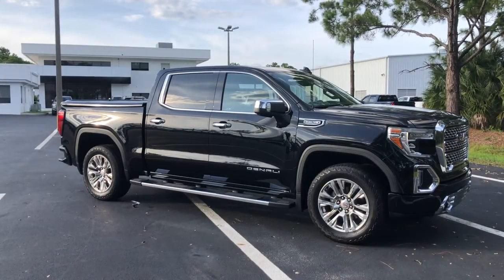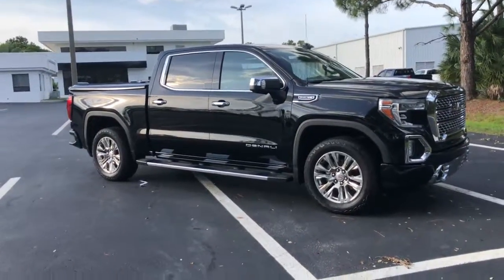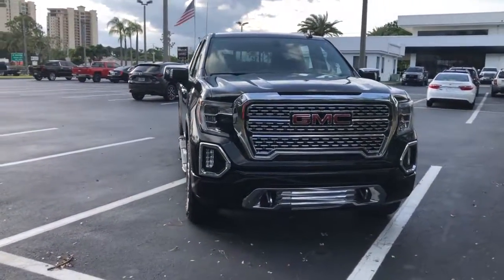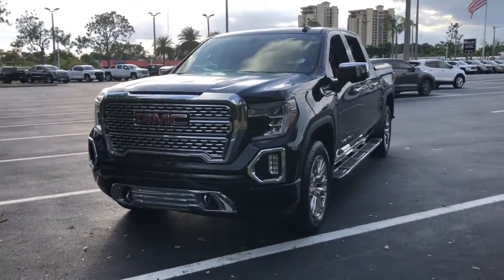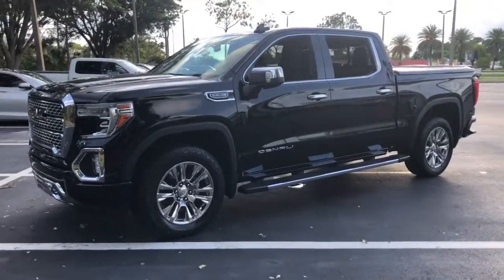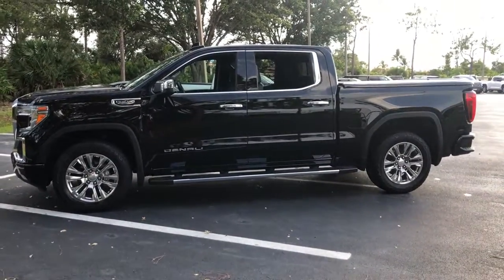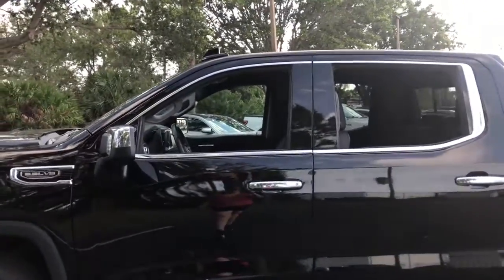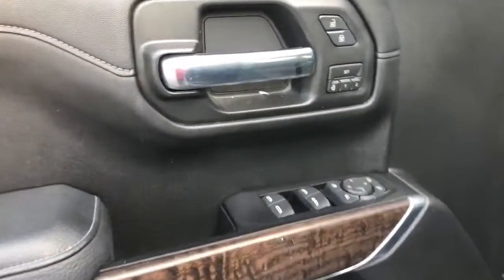2020 GMC Sierra_1500 Cape Coral, Estero, Bonita Springs, Naples, Fort Myers U17819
Onyx Black Used 2020 GMC Sierra_1500 available in Fort Meyers, Florida at Dixie Buick, GMC.  Servicing the Cape Coral, Estero, Bonita Springs, Naples, Fort Myers, FL area.

NO DEALER FEE ONE OWNER CLEAN CAR FAX/ NO ACCIDENTS BLUETOOTH/ HANDS FREE CELL PHONE REAR BACK UP CAMERA KEYLESS START 10-Speed Automatic 4WD Jet Black Leather. 2020 GMC Sierra 1500 Denali Certified. GMC Certified Pre-Owned Details:brbr  * Limited Warranty: 12 Month/12000 Mile (whichever comes first) from certified purchase datebr  * Roadside Assistancebr  * Powertrain Limited Warranty: 72 Month/100000 Mile (whichever comes first) from original in-service datebr  * 172 Point Inspectionbr  * Transferable Warrantybr  * Warranty Deductible: $0br  * 24 months/24000 miles (whichever comes first) CPO Scheduled Maintenance Plan and 3 days/150 miles (whichever comes first) Vehicle Exchange Program. SiriusXM 3-month trial subscriptionbr  * Vehicle HistorybrbrEcoTec3 5.3L V8 4WD 10-Speed Automatic Onyx BlackbrbrRecent Arrival! Odometer is 1470 miles below market average!brbrWe have been serving the community since 1934! We have a well trained award winning sales and service team ready to make your experience a great one! Well stocked inventory of both New and quality Preowned Cars Trucks and SUVs Certified Technicians in an up to date service facility We know your time is valuable. We are sure you will find our site a fast and convenient way to research and find a vehicle thats right for you.
Navigation System|Driver Alert Package I|Preferred Equipment Group 5SA|Trailering Package|7 Speakers|AM/FM radio: SiriusXM with 360L|HD Radio|Premium audio system: Premium GMC Infotainment System|Premium Bose 7-Speaker Sound System|Radio data system|Radio: Premium GMC Infotainment Sys w/Navigation|SiriusXM w/360L|Steering Wheel Audio Controls|Air Conditioning|Automatic temperature control|Electric Rear-Window Defogger|Front dual zone A/C|Rear window defroster|120-Volt Bed Mounted Power Outlet|120-Volt Instrument Panel Power Outlet|12-Volt Rear Auxiliary Power Outlet|Driver Memory|Memory seat|Power driver seat|Power Front Passenger Windows w/Express Up/Down|Power Front Windows w/Driver Express Up/Down|Power Rear Windows w/Express Down|Power steering|Power windows|Remote keyless entry|Remote Vehicle Starter System|Steering wheel mounted audio controls|Universal Home Remote|Adaptive suspension|Electrical Lock Control Steering Column|Manual Tilt-Wheel & Telescoping Steering Column|Speed-sensing steering|Traction control|4-Wheel Disc Brakes|ABS brakes|Dual front impact airbags|Dual front side impact airbags|Front anti-roll bar|Front wheel independent suspension|Keyless Open & Start|Low tire pressure warning|Occupant sensing airbag|Overhead airbag|Power Door Locks|Brake assist|Electronic Stability Control|Hill Descent Control|Delay-off headlights|Front fog lights|Fully automatic headlights|Panic alarm|Security system|Theft Deterrent System (Unauthorized Entry)|Speed control|Heavy-Duty Rear Locking Differential|170 Amp Alternator|Auxiliary External Transmission Oil Cooler|Adaptive Ride Control Suspension|Auto-dimming door mirrors|Bumpers: body-color|Chrome Wheel To Wheel Assist Steps|Heated door mirrors|High-Capacity Air Filter|LED Cargo Area Lighting|Power door mirrors|ProGrade Trailering System|Rear step bumper|Rear Wheelhouse Liners|Signature Denali Grille|Spray-On Pickup Bed Liner w/Denali Logo|2 USB Ports|2 USB Ports (1st Row)|4G LTE Wi-Fi Hotspot Capable|Apple CarPlay/Android Auto|Auto-dimming Rear-View mirror|Color-Keyed Carpeting Floor Covering|Compass|Driver door bin|Driver vanity mirror|Floor-Mounted Center Console|Front reading lights|Garage door transmitter|Genuine wood console insert|Genuine wood door panel insert|GMC Connected Access Capable|HD Rear Vision Camera|Heated steering wheel|Illuminated entry|Lane Change Alert w/Side Blind Zone Alert|OnStar & GMC Connected Services Capable|Outside temperature display|Overhead console|Passenger vanity mirror|Rear Cross Traffic Alert|Rear Dual USB Charging-Only Ports|Rear reading lights|Rear seat center armrest|Safety Alert Seat|Tachometer|Telescoping steering wheel|Tilt steering wheel|Trip computer|Ultrasonic Front & Rear Park Assist|Voltmeter|Wireless Charging|10-Way Power Driver Seat Adjuster w/Lumbar|10-Way Power Passenger Seat Adjuster w/L